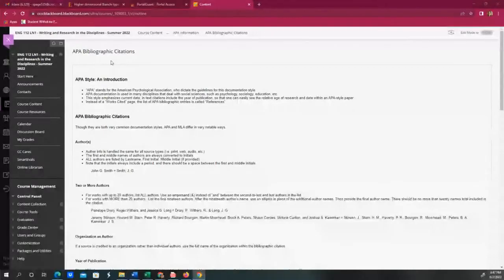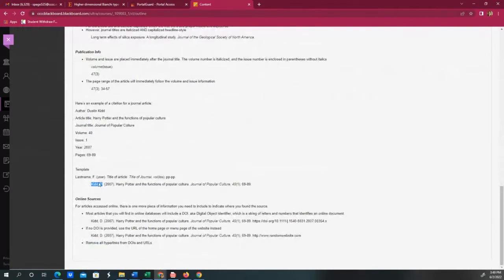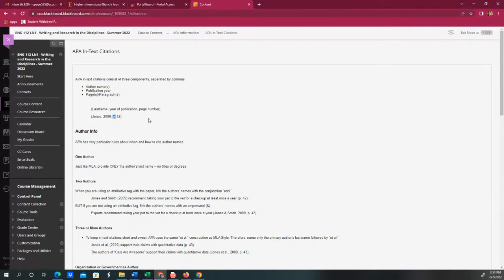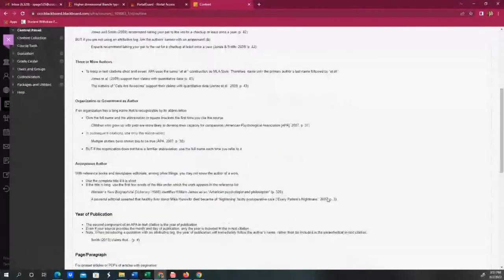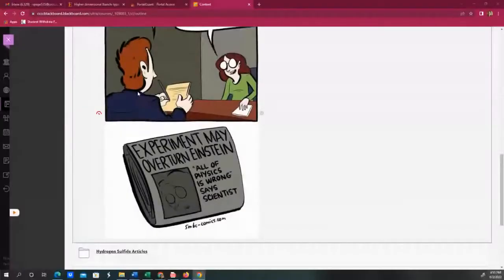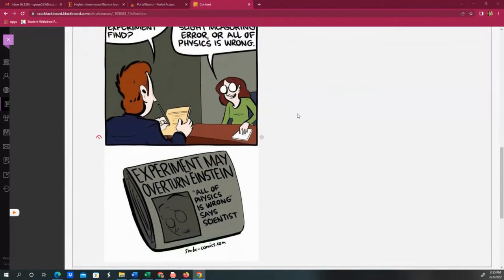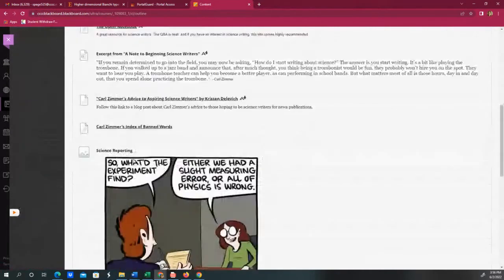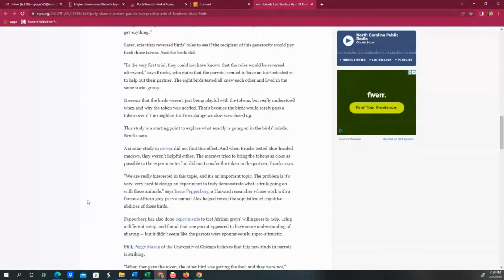ENG 112 LN1 Week Three 2022SU